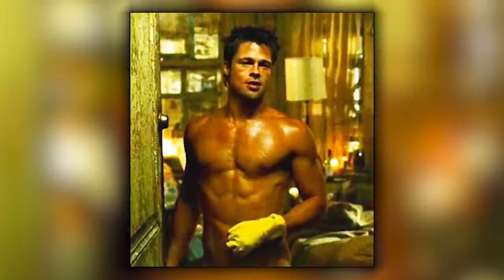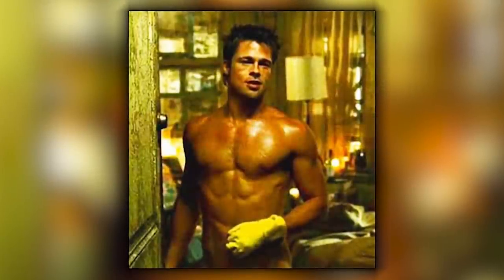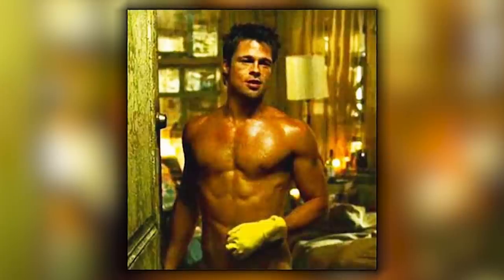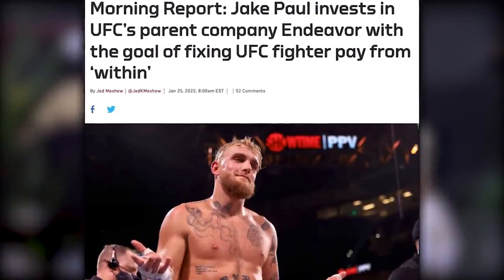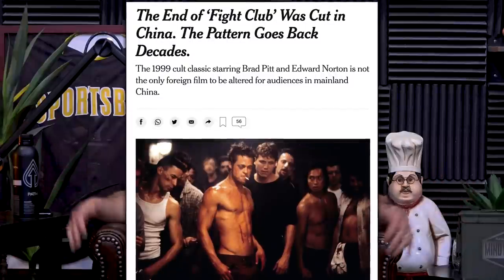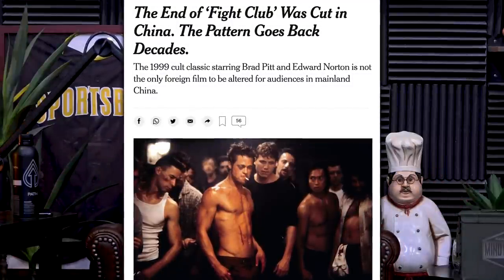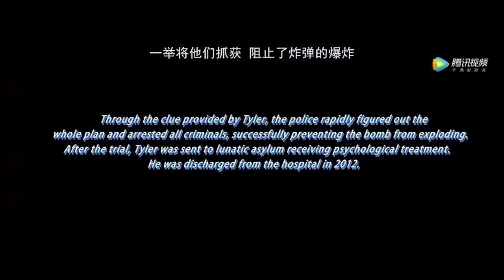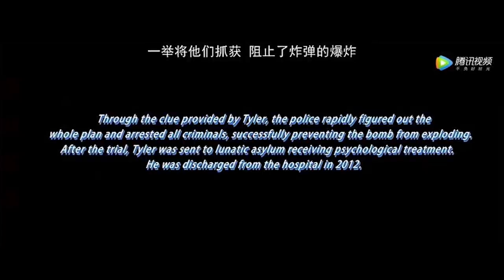1743: How Stretching Can Build Muscle, How to Make Gains with Bodyweight Training & More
00:00 MAPS Giveaway
01:35 Mind Pump Fit Tip: How sometimes getting smaller, makes you look bigger.
10:31 Jake Paul, the ULTIMATE troll.
16:40 Justin’s wild weekend in the snow.
22:21 Congratulations to Christina Rice.
24:37 When things get taken out of context.
31:30 Joe Rogan’s art of interviewing.
35:44 Causing more problems with overreactions.
39:23 When one crisis wains, another begins.
43:00 Why did China change the ending to Fight Club?!
45:43 Does red-light therapy help with acne?
48:44 Is Scottie Pippen a hater?

57:07 Quah question #1 – How can you progress using bodyweight training and still make gains?
1:03:49 Quah question #2 – What are the pros and cons of using a lifting belt?
1:12:06 Quah question #3 - How much protein powder should I supplement with?
1:18:32 Quah question #4 - What are your opinions of stretching before and after workouts?

Morning Report: Jake Paul invests in UFC’s parent company Endeavor with the goal of fixing UFC fighter pay from ‘within’

Khabib Nurmagomedov says he offered Jake Paul an Eagle FC contract: 'We're waiting on his answer’

Visit Caldera Lab for an exclusive offer for Mind Pump listeners! **Code “mindpump” at checkout for the discount**

Manifestation Mastery: How to Shift Your Reality & Co-Create with the Universe – Book by Christina Rice

Ben Carpenter Post on Max Lugavere – No good and bad foods.

Mind Pump 1420: Counting Calories Makes You Fat With Max Lugavere

Everything you need to know about Joe Rogan's Spotify controversy over COVID-19 misinformation

Canadian trucker protest: Border blockade in Alberta new challenge: LIVE UPDATES

Mind Pump 970: Dr. Jordan Shallow On Training, Travel & Vaccines (With Guest Ben Greenfield)

'Fight Club': China changes cult classic movie's explosive ending to make the authorities win

Scottie Pippen book: Bulls star whines about Michael Jordan

Visit MASSZYMES by biOptimizers for an exclusive offer for Mind Pump listeners!

Mind Pump 1630: Ten Ways To Break Through A Plateau

The Myth of Optimal Protein Intake – Mind Pump Blog

Mind Pump 1220: The 4 Best Sources Of Protein

Which is Best - Mobility or Stretching? - Mind Pump Blog

People Mentioned

Dr. Jordan Shallow D.C (@the_muscle_doc) on Instagram